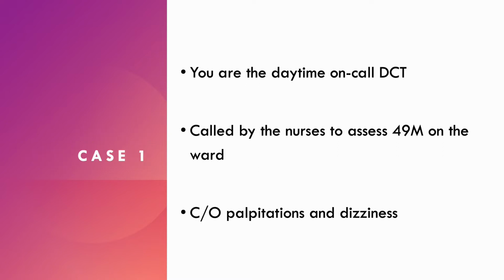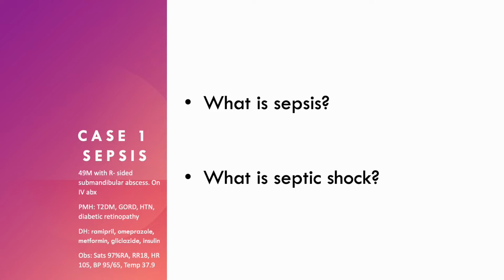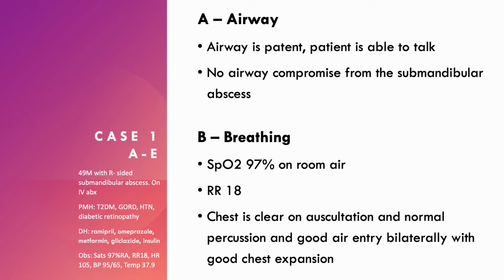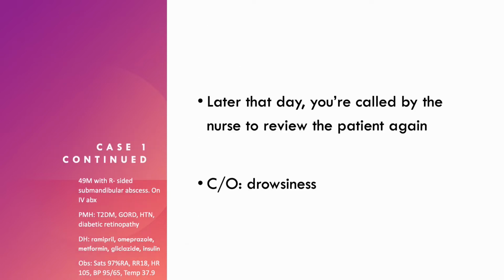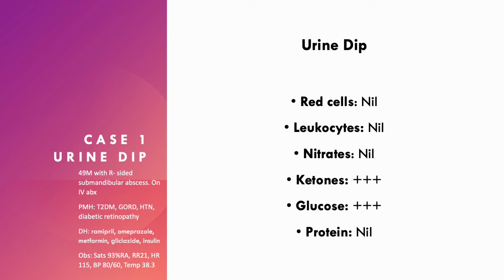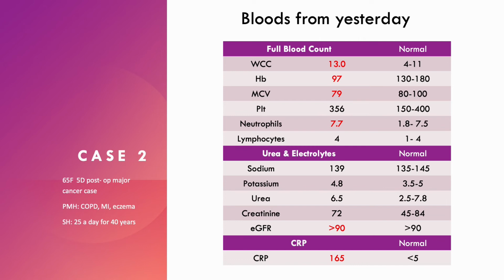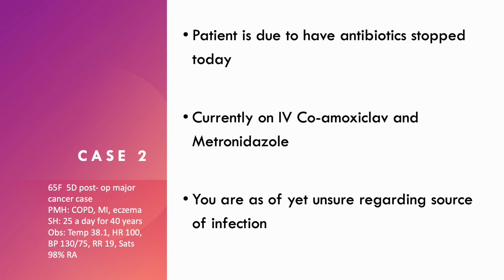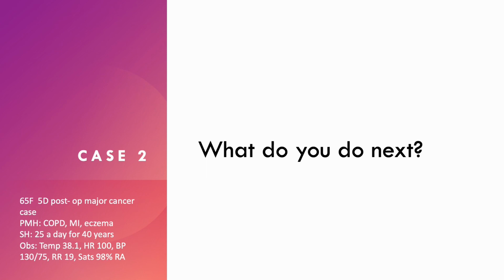Sepsis Screening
Welcome to the OMFS Survival Guide! Here we go over sepsis screening and some important medical issues to be aware of.

Like this series? Think we could improve it? Leave us some feedback!